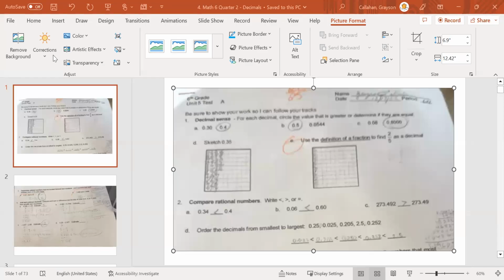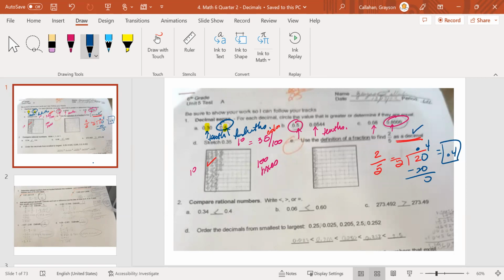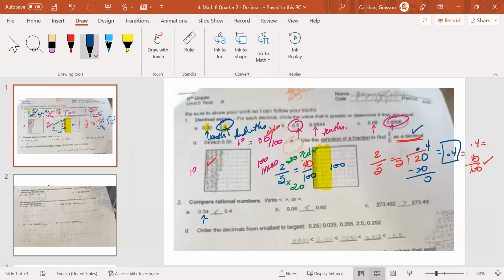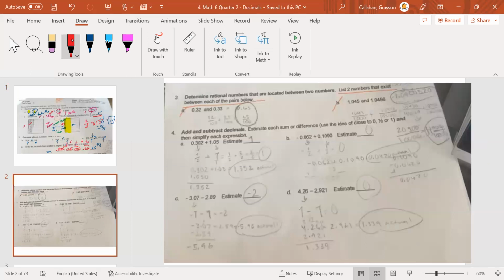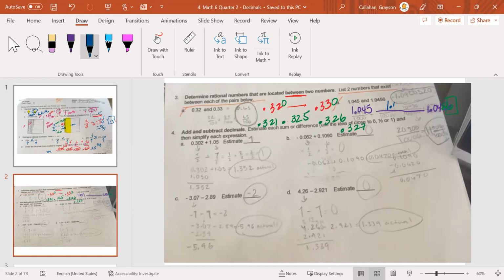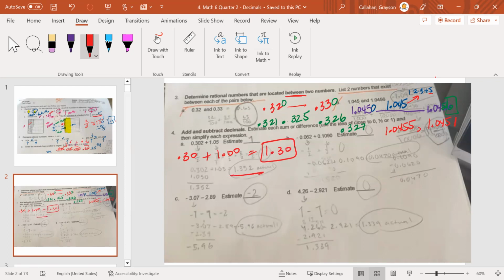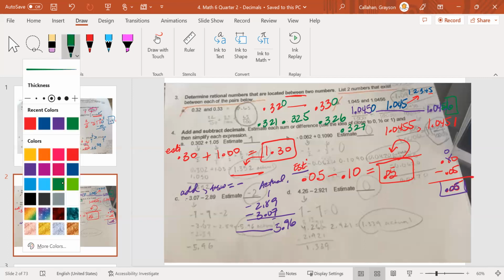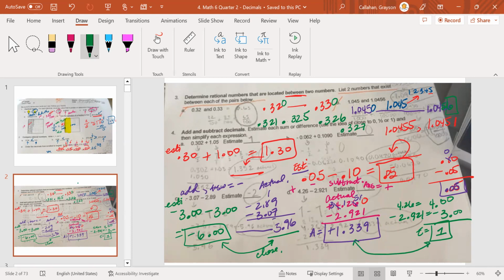Decimals estimation test part 1 of 2 12 14 23